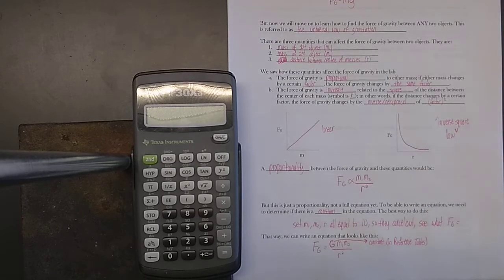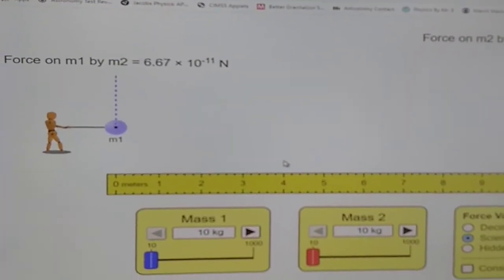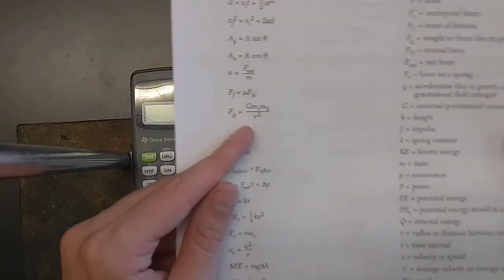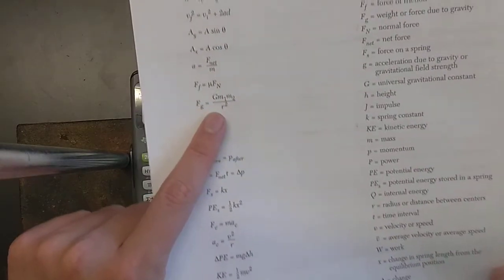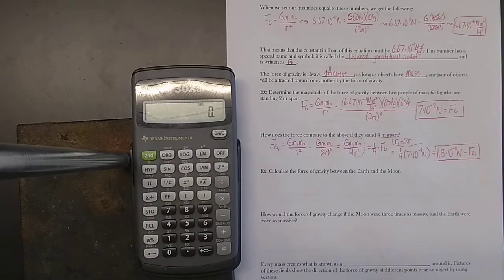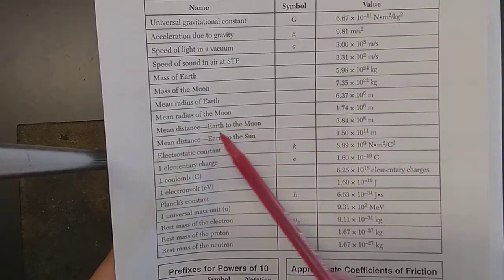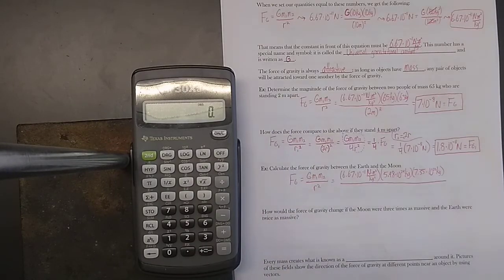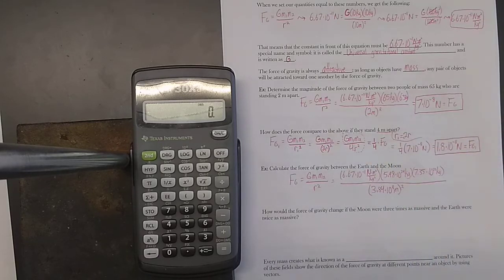Regents Physics Gravitation Unit: Newton's Universal Law of Gravitation